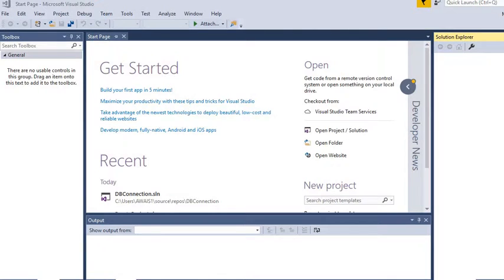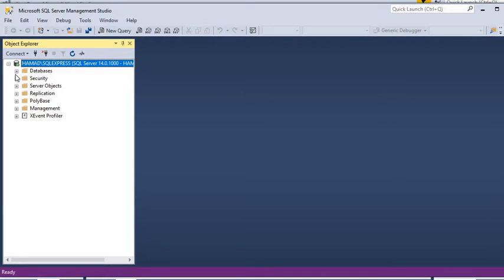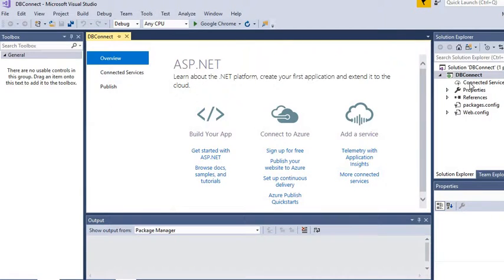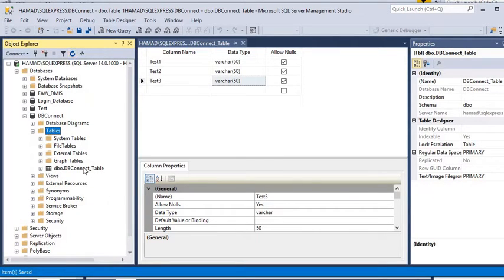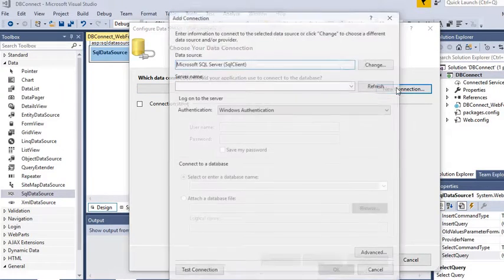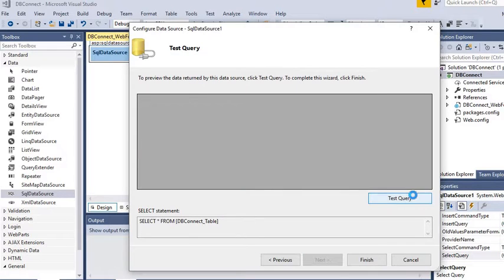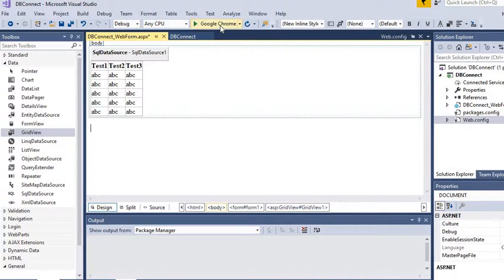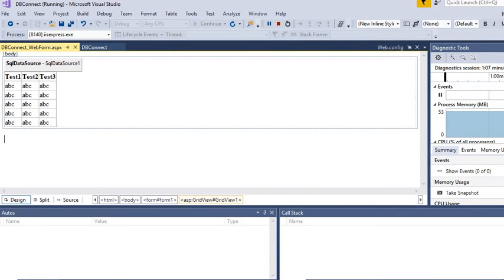Asp .net connection with sql server [Visual Studio 2017] [Sql Server 2017]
Demonstrating how to connect Asp .net web application with sql server using visual studio 2017 and sql server 2017